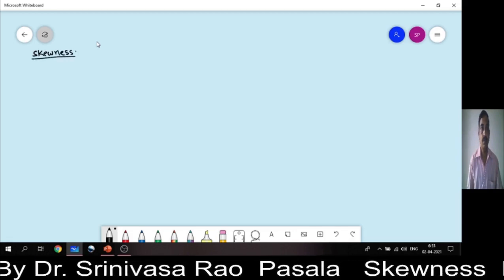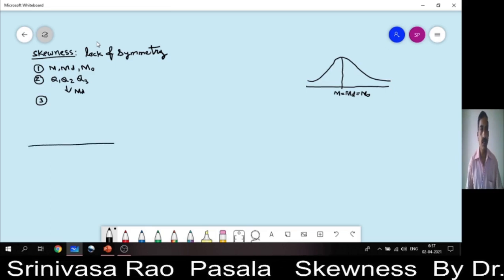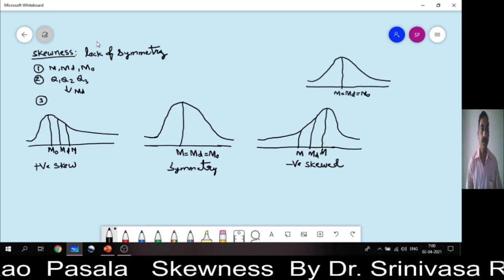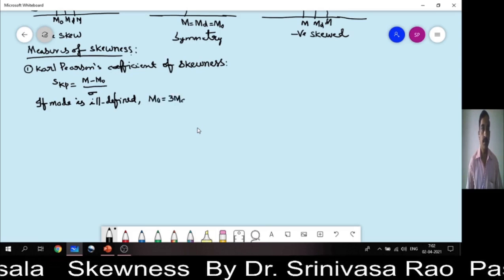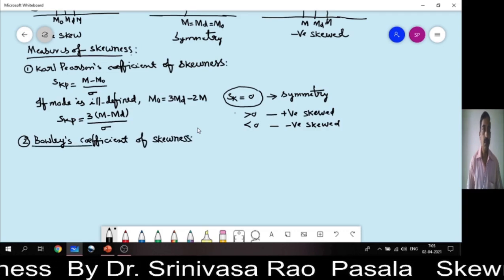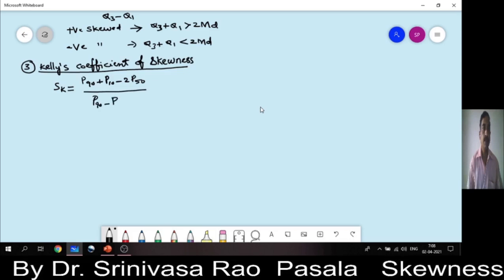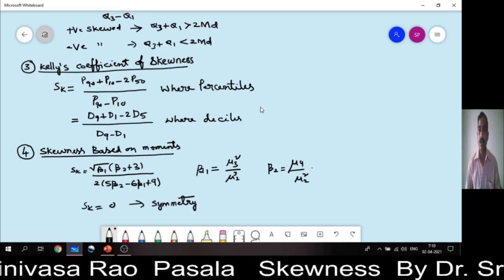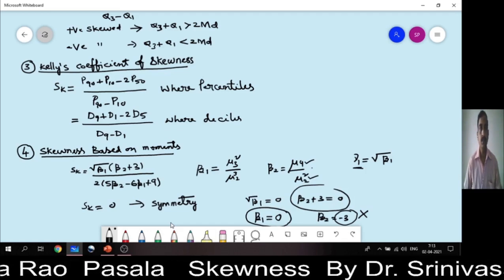Skewness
Meaning of skewness
Measures of skewness
Beta coefficients
Gamma coefficient
Interpretation of value